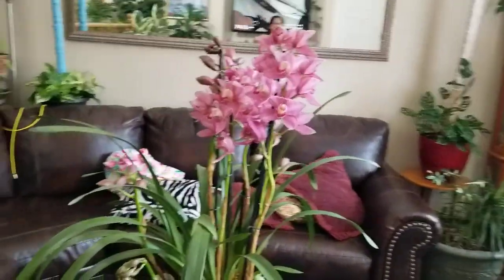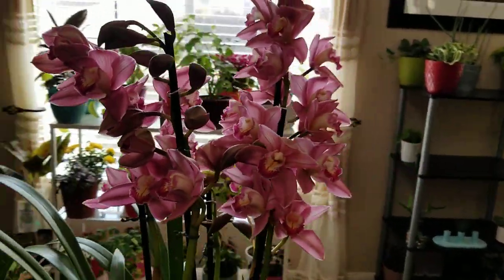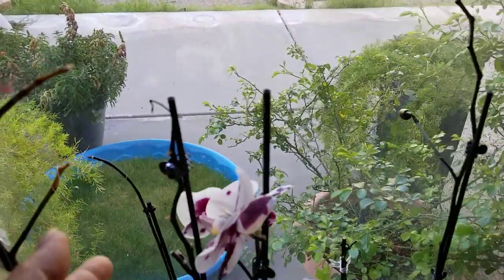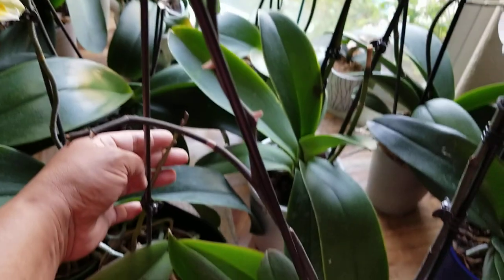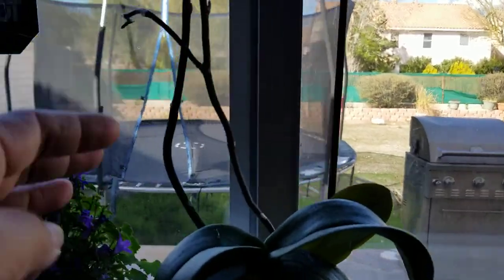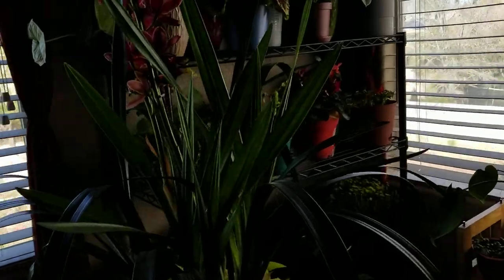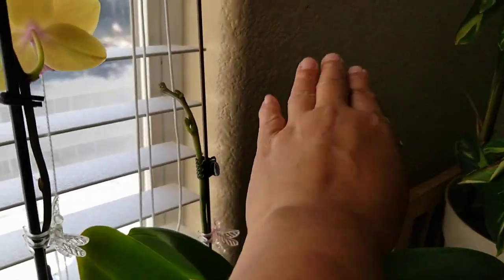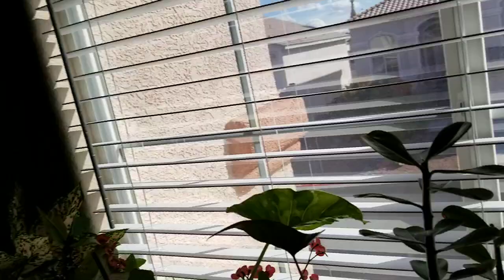Updates of my Orchids collections!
Blooming orchids!